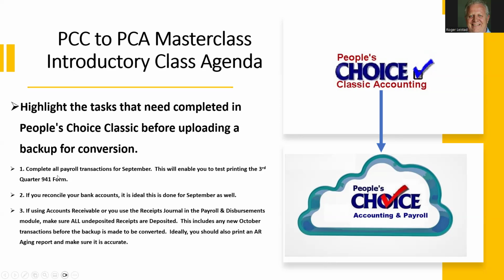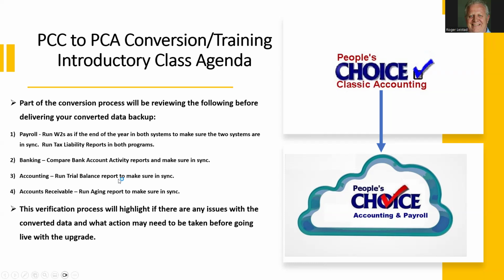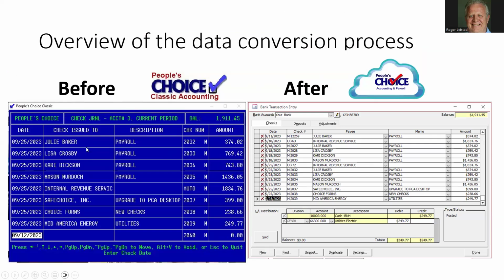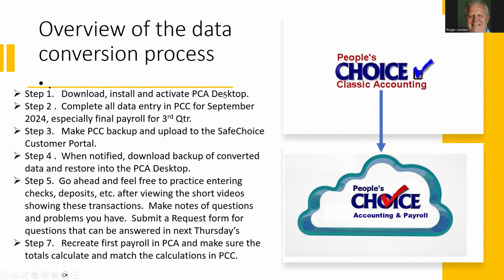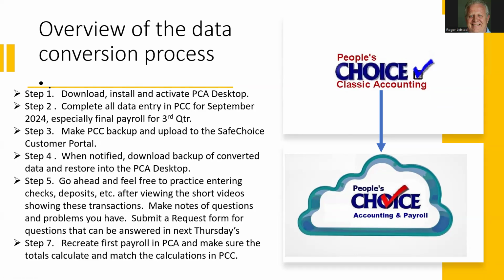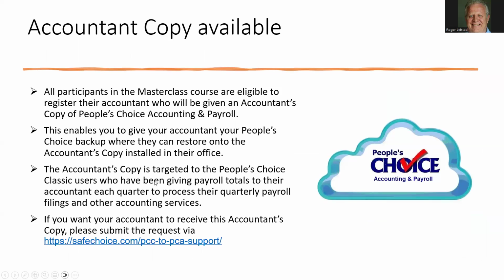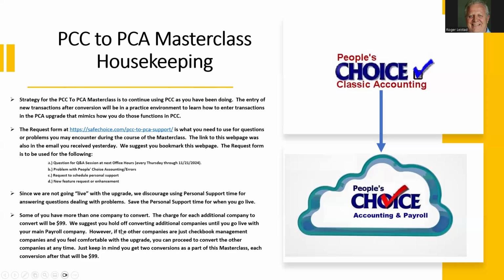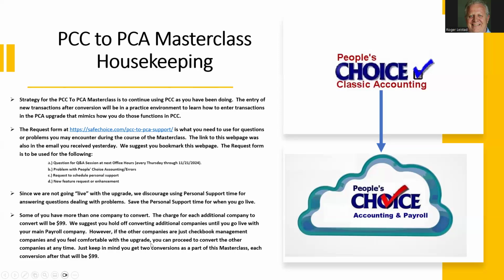PCC to PCA Masterclass Session 1 10 10 2024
Introductory PCC to PCA Masterclass session.   Process for converting PCC data to PCA Desktop format.   Converted data to be used for practice sessions to learn how to use PCA Desktop.